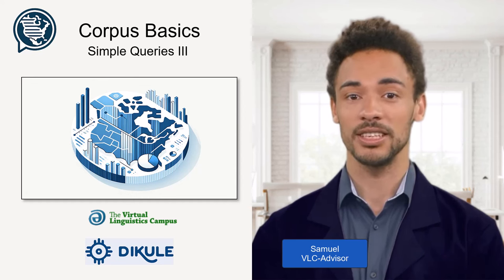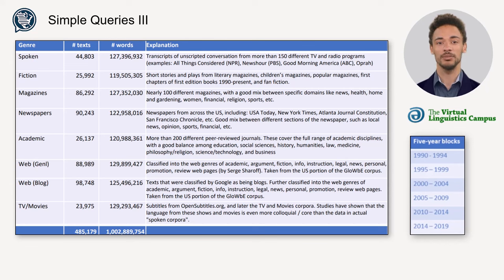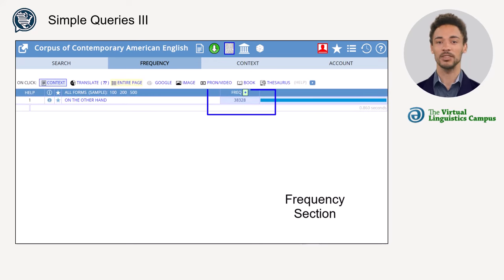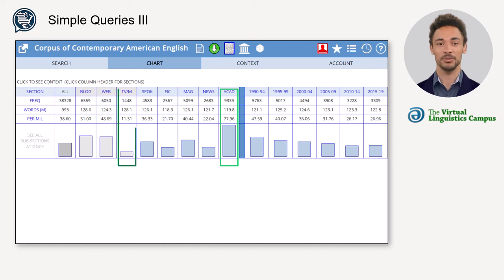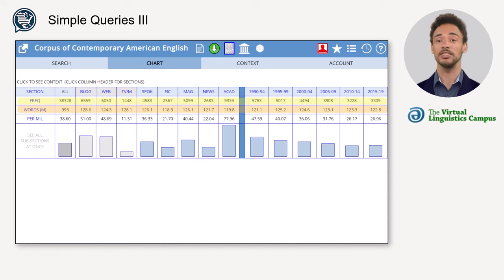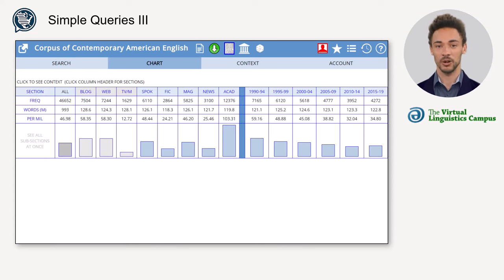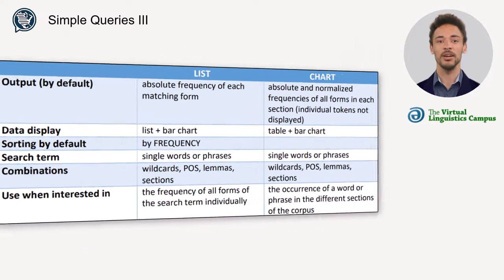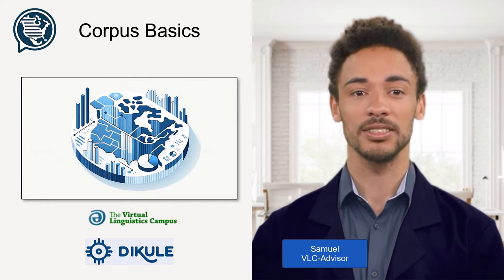Corpus Basics VI - Simple Queries III (CHART)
In this short video, Samuel, one of the VLC Advisors introduces you to the CHART function  and shows how to restrict corpus searches to specific sections and how to change some settings such as the sorting method.